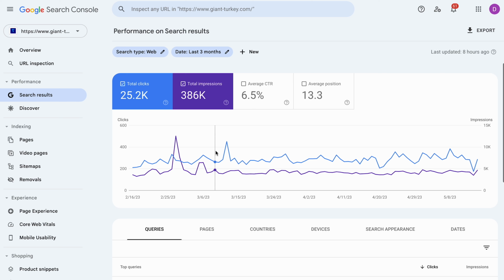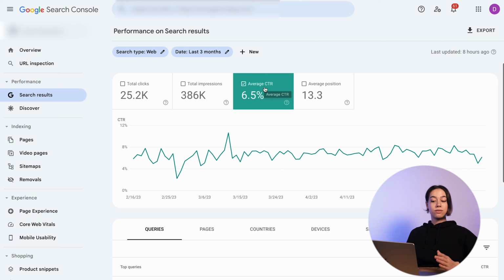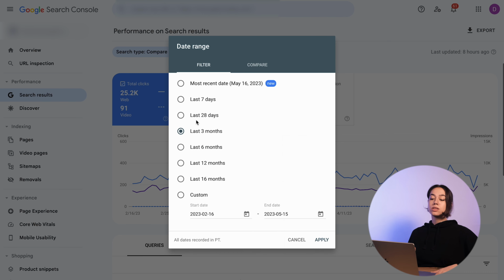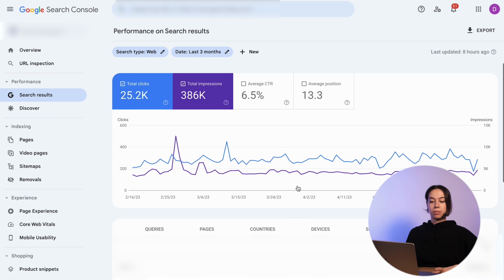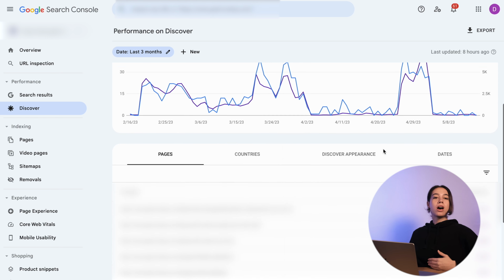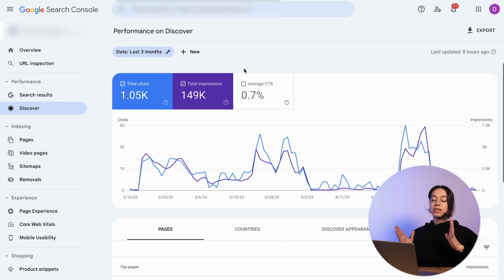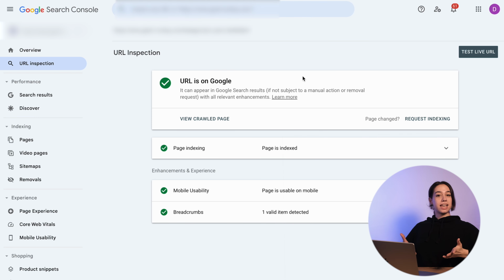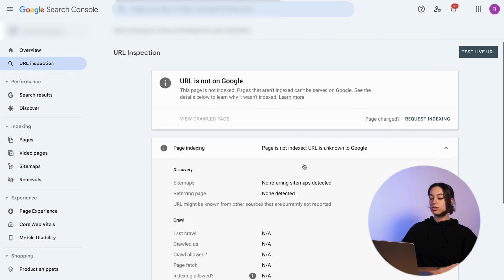Google Search Console Performance Report | Dopinger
🚀 Google Search Console Performance Report | Master Your SEO Insights!

Want to get the most out of your website’s performance data? In this video, we’ll walk you through the Google Search Console Performance Report, explaining how to use it to track your site’s search performance, identify opportunities, and optimize your content for better SEO results. Unlock valuable insights to boost your online visibility!

In this video, you’ll learn:
✅ How to navigate and interpret the Performance Report
✅ Key metrics like clicks, impressions, CTR, and average position
✅ How to identify high-performing and underperforming keywords
✅ Tips for using data to improve your search rankings
✅ Strategies for optimizing your content based on performance insights

Use Google Search Console effectively and take your SEO strategy to the next level!

📢 Follow us for more SEO tips and tools!